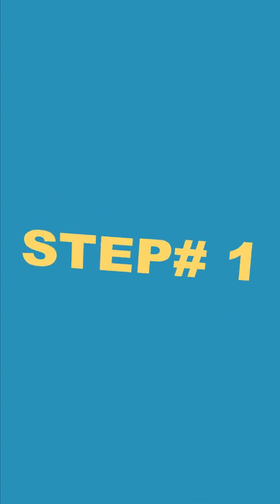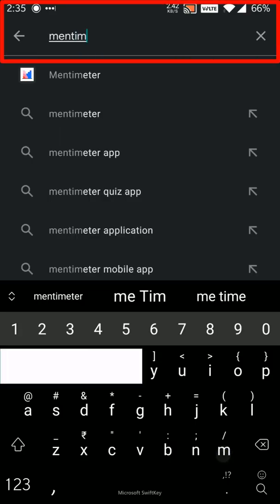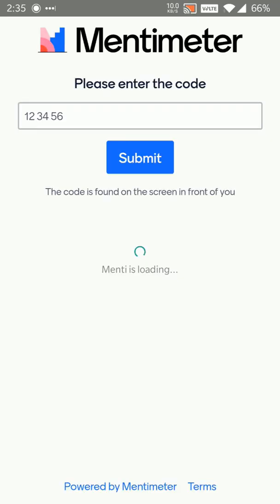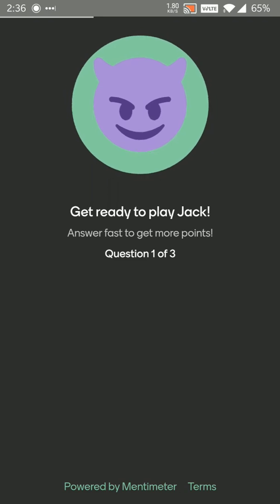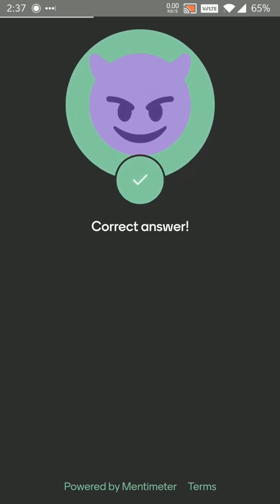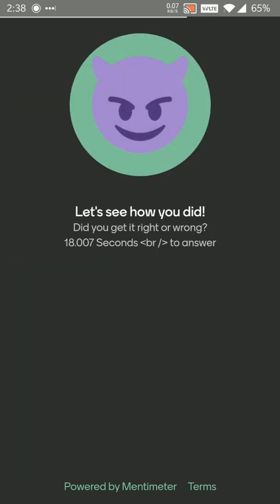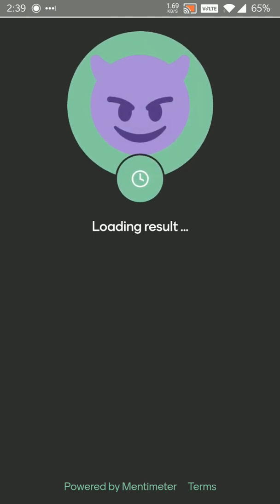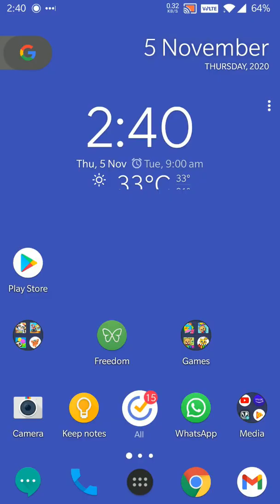How to use Mentimeter App - An Easy Tutorial for Students [Quiz Edition]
This step-by-step tutorial will teach you How to use Mentimeter App as a student for Quiz. The Mentimeter app is a fun way to learn online through quizzes and other interesting interactive content. Once you know how to use the app as a student, you will never stop using Mentimeter.

This tutorial covers the Mentimeter Quiz demo with example questions.

00:00 - Start
00:11 - Open the Play Store
00:46 - Install the Mentimeter app
01:26 - Find & open the Mentimeter app
01:46 - Join the quiz with the code
02:15 - Enter your name
02:40 - Answer the Quiz questions - (All the best 👍🏼)
05:10 - Join another Quiz or close the Mentimeter app

🔗 Links 🔗

📱 Mobile deals India
🔓 Unlocked Mobiles US

🥴You can comment with a difficulty rating - Easy, super easy, moderately easy, difficult, incomprehensible🤯... If you want to, you can also mention which part needs to be improved.

💐 I hope you have a beautiful day ahead.